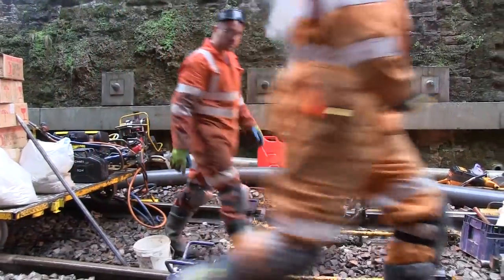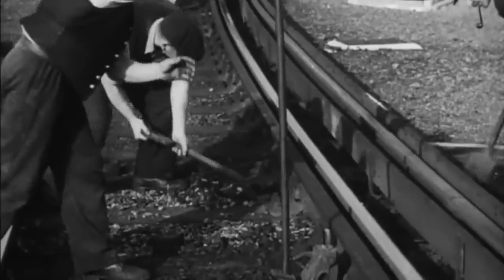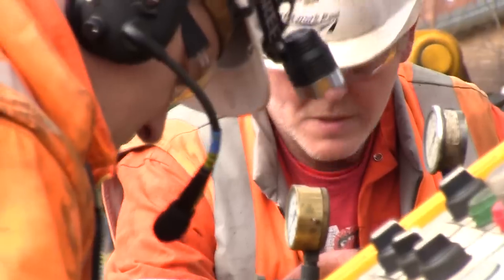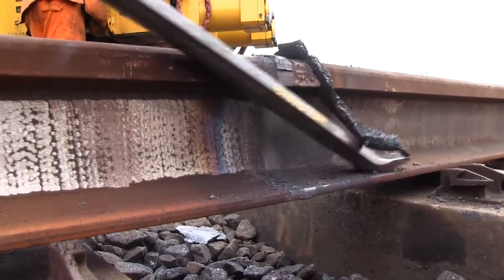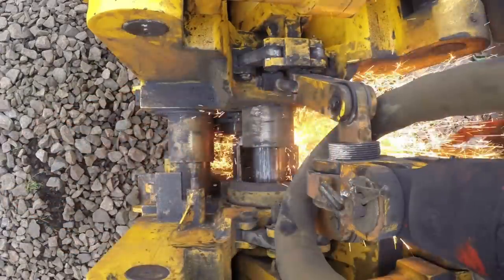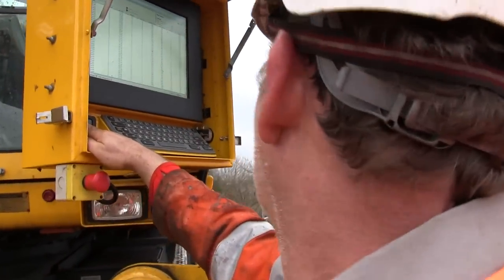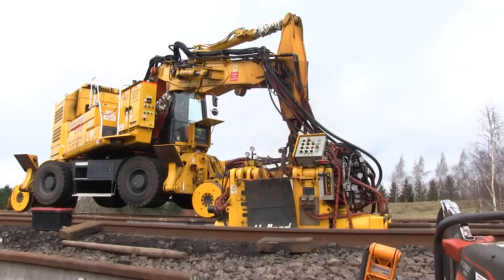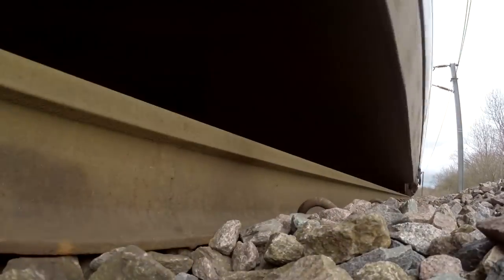Mobile Flash Butt Welding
A report on Network Rail's mobile flash butt welding machines and the benefits they bring in terms of efficiency and weld quality.